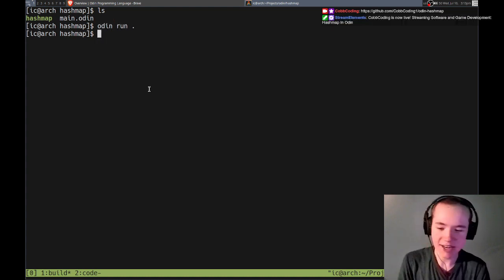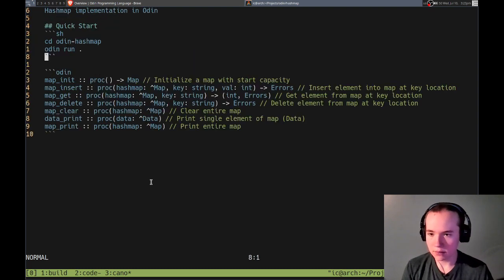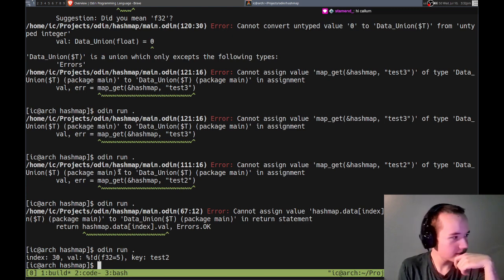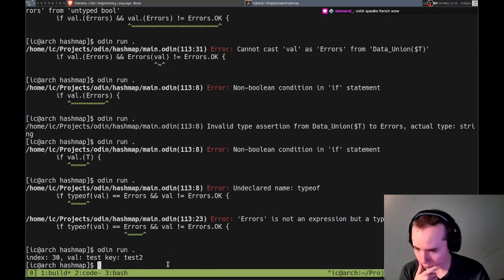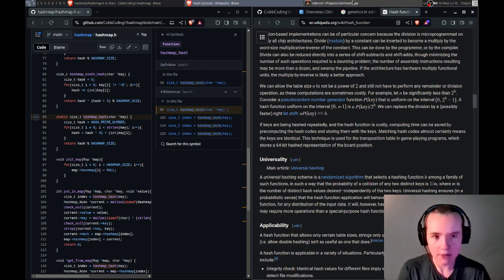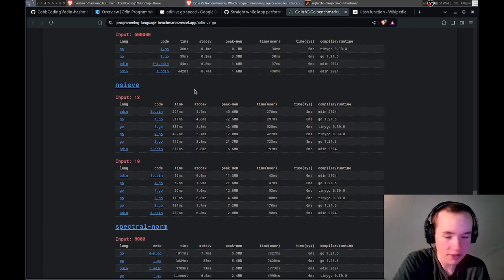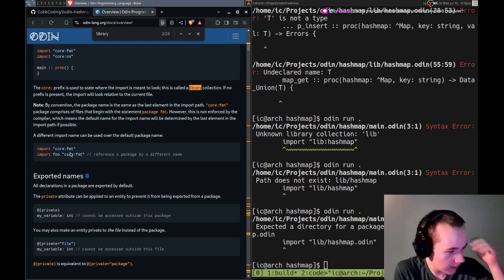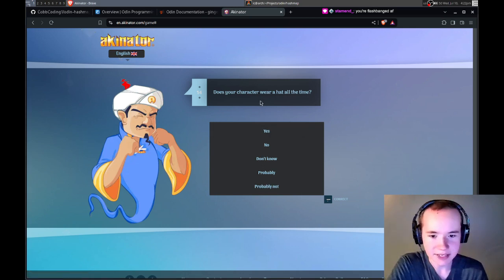Building a Hashmap In Odin - Generics